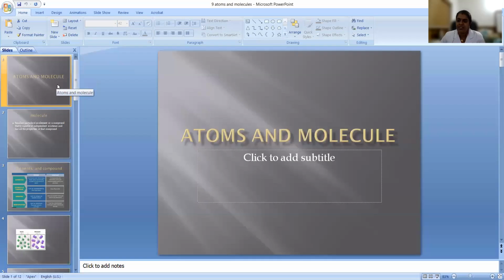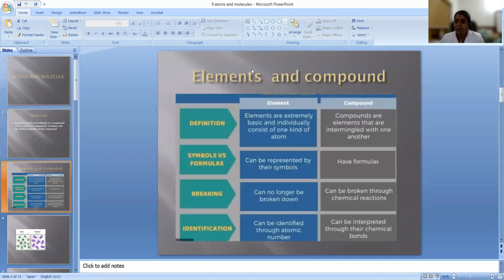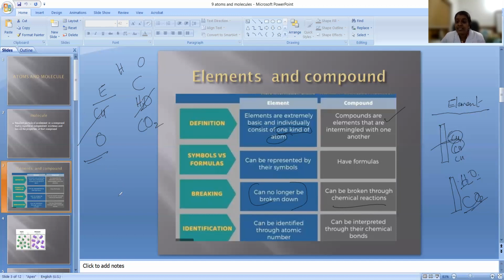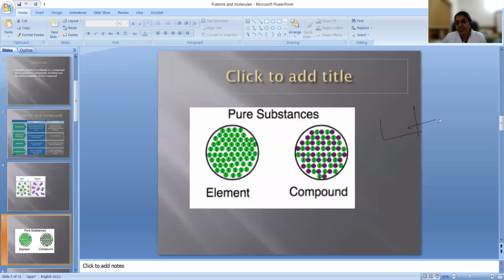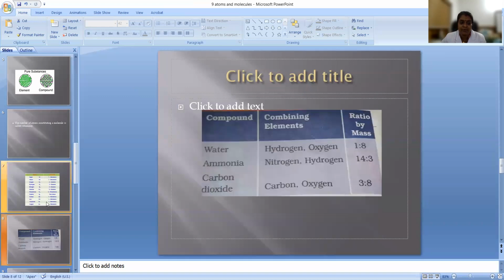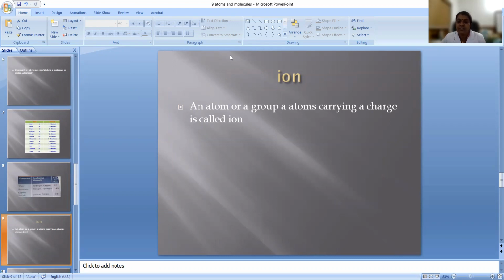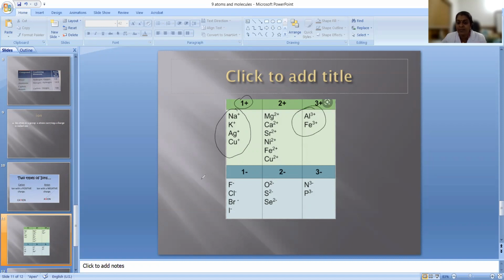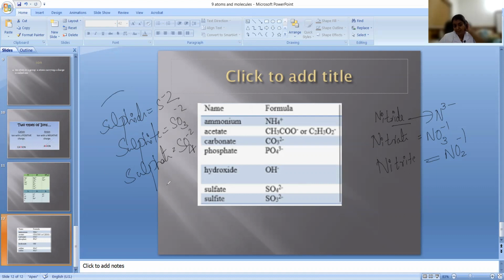grade 9 atoms and molecule